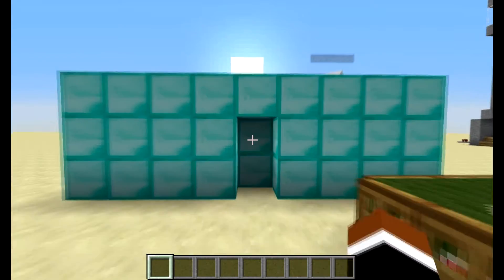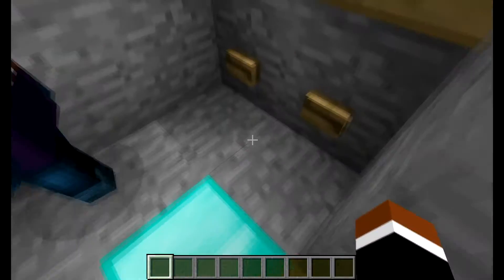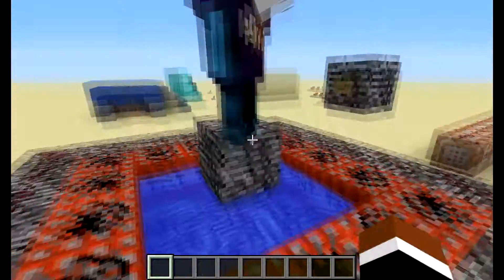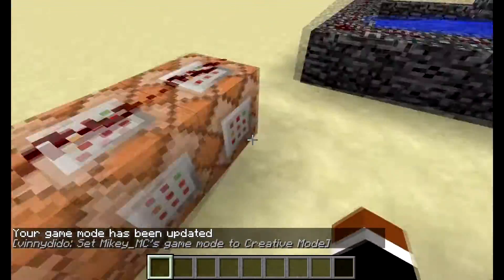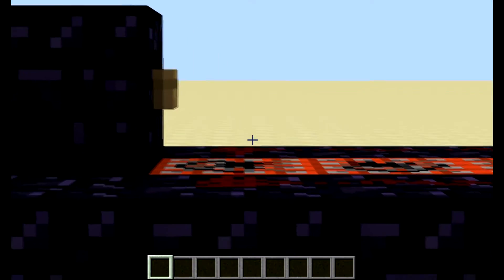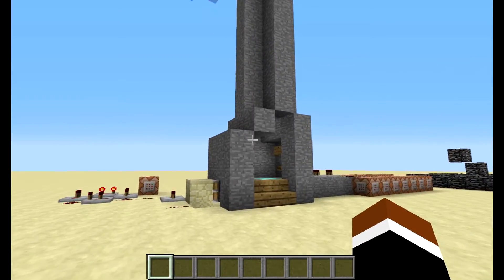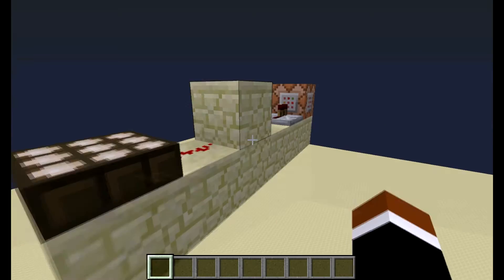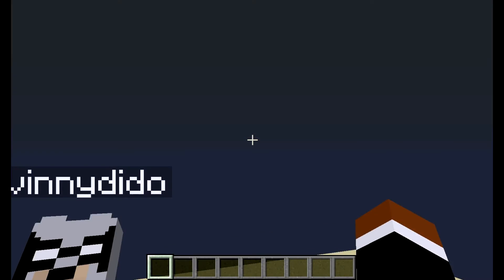Minecraft Redstone Tuts. Ep. 1 - Basic Introduction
Yes I realize the ending is a little bit out of order but screw it. Anywho this is a series Vinny's been wanting to do for some time so I figured, why the hell not. So most of these videos are going to be done by vinny since he knows waaaay more than I do.

Links:

Join our server: draconiamc.gamename.net